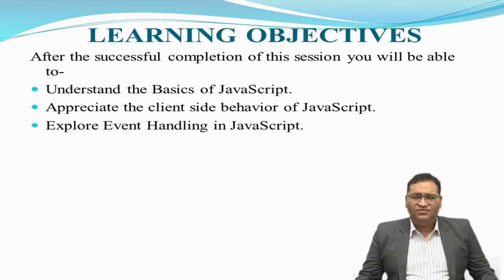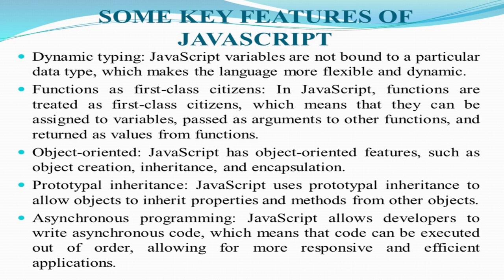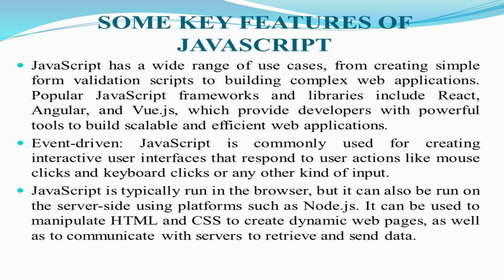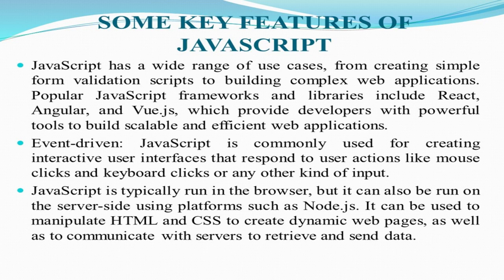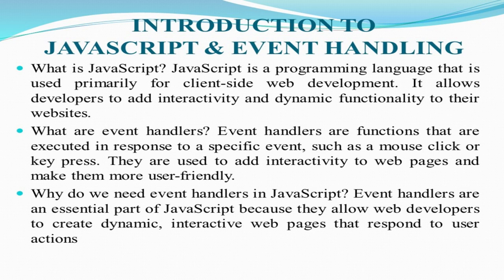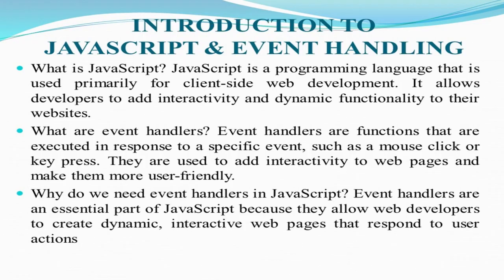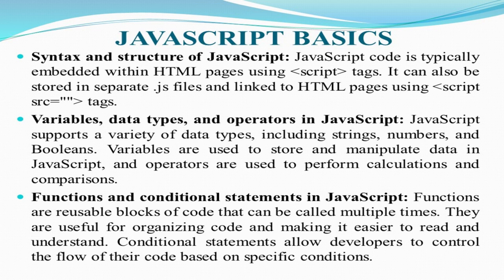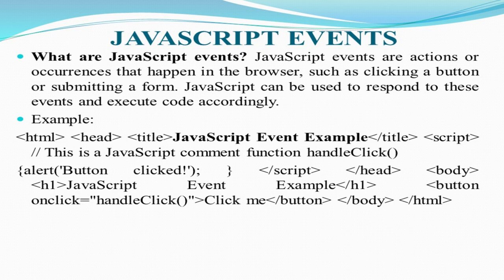JAVASCRIPT AND EVENT HANDLING java script cookies create cookies (Part-1)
By: Dr. Subodh Prasad